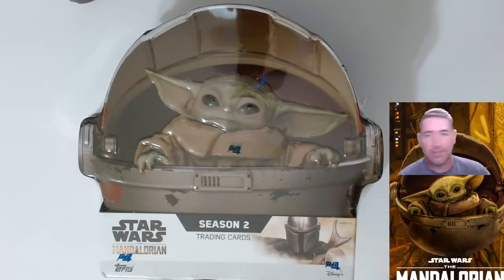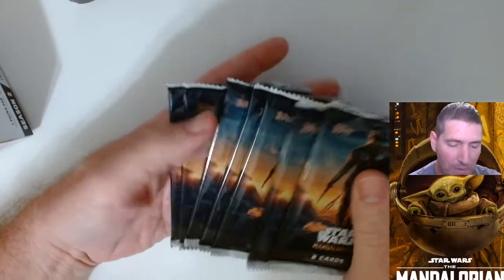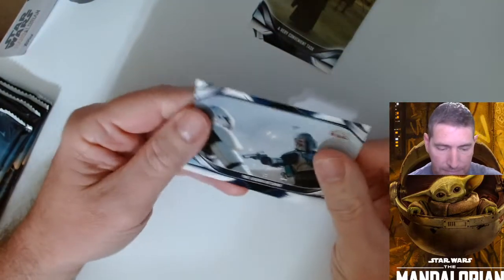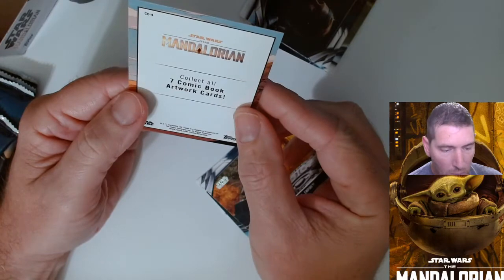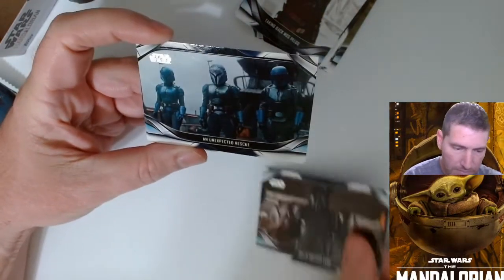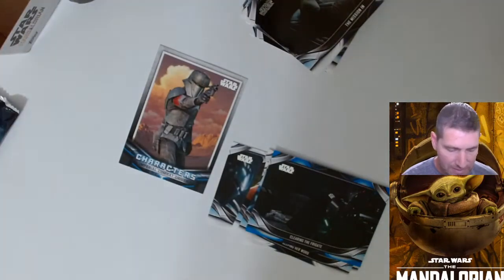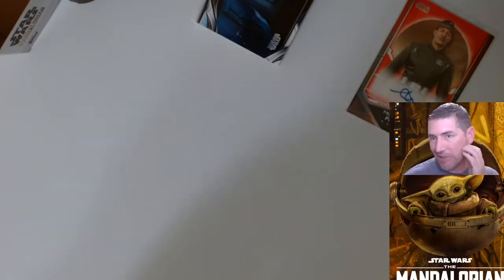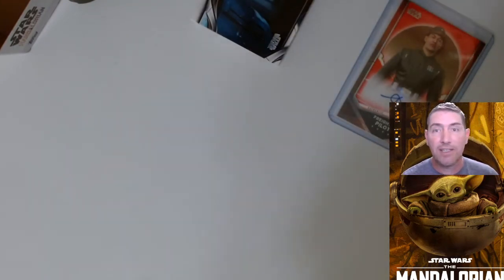Cracking! 2021 Topps Star Wars The Mandalorian Season 2 Hobby Box Break